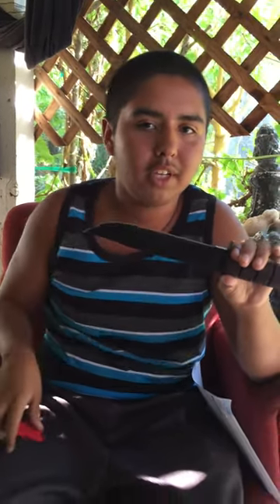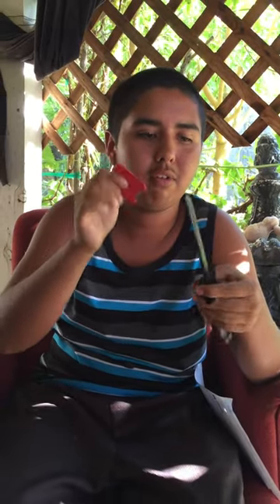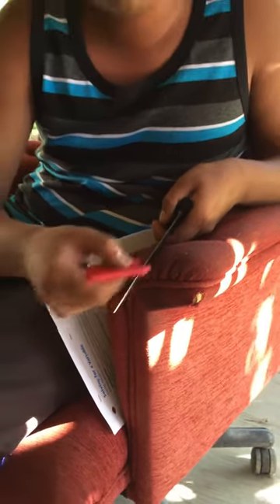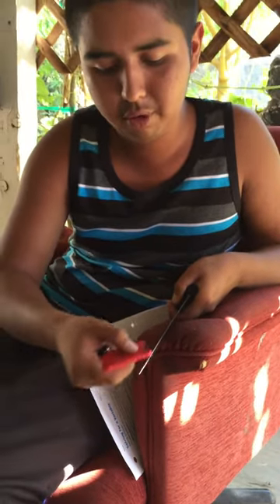How to sharpen a Ka Bar Army Fighting Knife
Info - SHARPENS BEST: The Best Survival Gear, Tactical Tool, Knife Sharpener, Fire Starter, EDC, Bug Out Bag Friend, best pocket carry ever! The Sharpens Best Family of Survival tools is just what you need - It Just Works!

Facebook.com/SharpensBest
Twitter.com/SharpensBest -